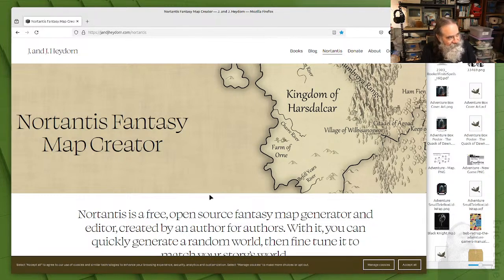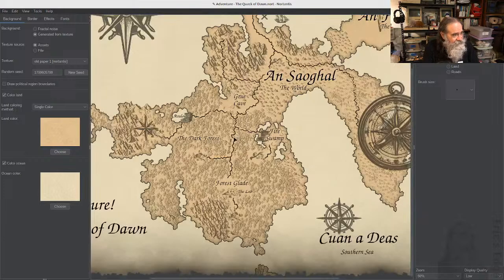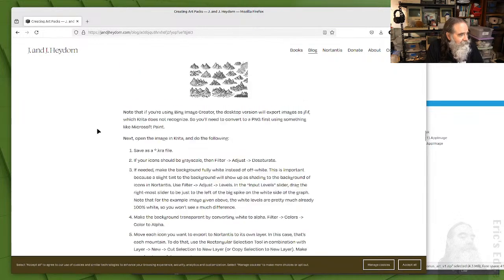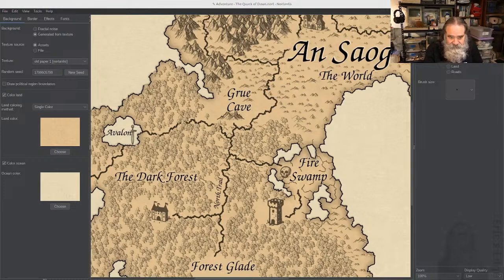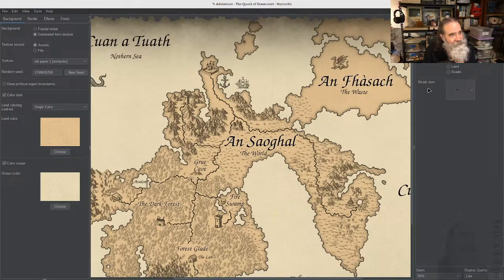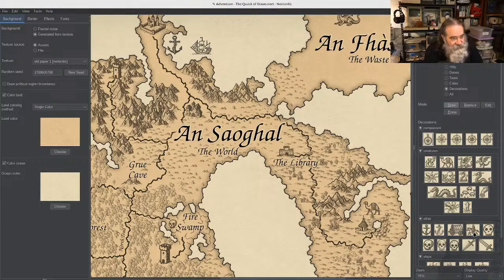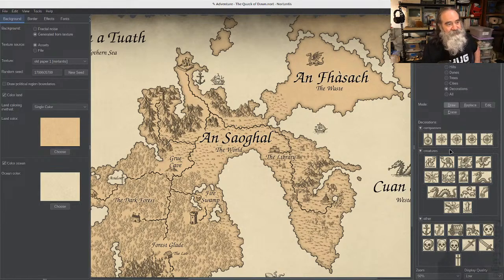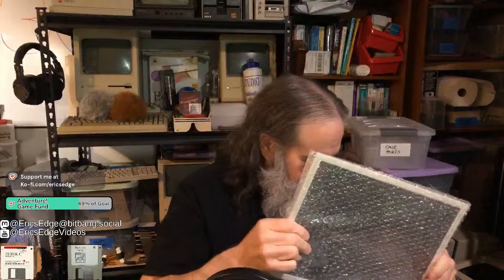Eric's Edge - Nortantis on Linux!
Since I totally forgot that I need to install Nortantis on Linux Mint now that I've dumped Windows, let's get er done!
Then we can work on the Adventure! Game Map for the box set release.

If you are so inclined, I am often found working on my mostly text adventure game. At times I work on other things to maintain my sanity. You can find more information on Adventure! Scheduled for release at VCFMW in 2025.

References and Attribution:

Music & Sound Effects:
"Chromatic Rag" & "Same the Man"
by The Mini Vandals

Extra Special Patrons:   FrodoJedi

Special Patrons:             Matt Plachejo
                                          Billgoats
                                          J. Downs

Patrons:                           Ron's Computer Videos (first!)
                                          Justin D. Morgan
                                          Garth Beagle
                                          Dave's Vintage Apple Tech
                                          Tom Barber
                                          Tink Time
                                          Tech Ambrosia